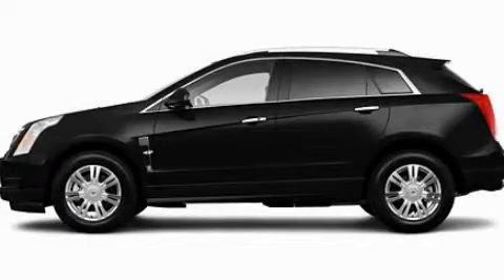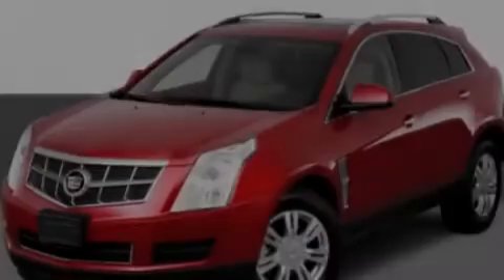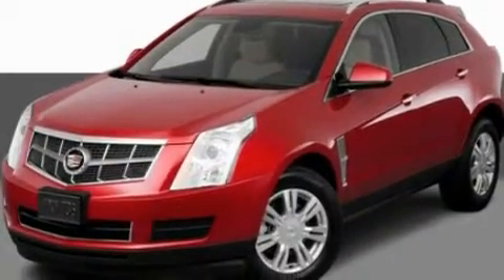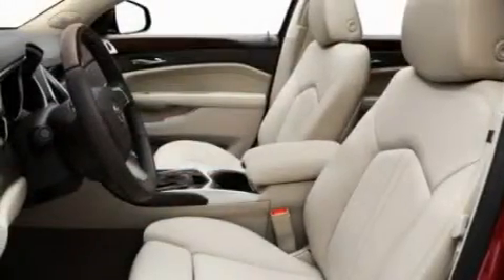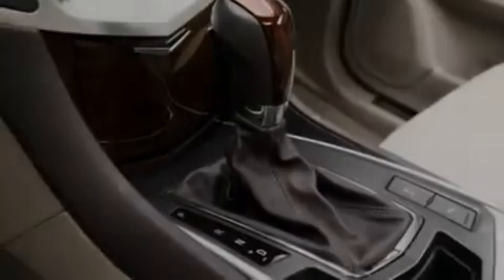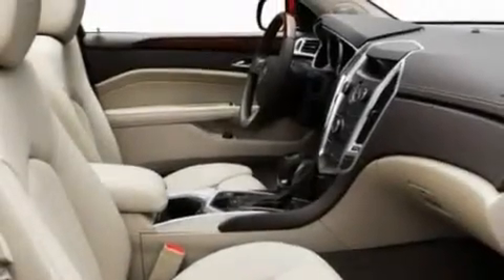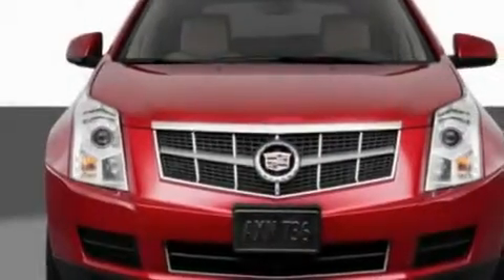2011 Cadillac SRX IL